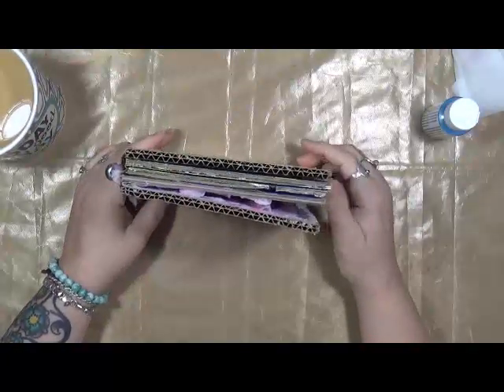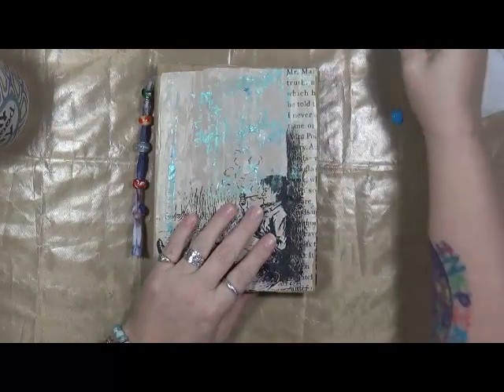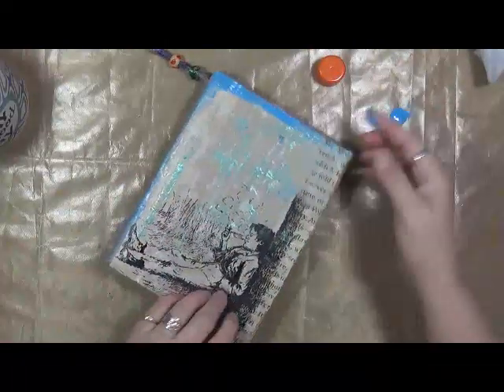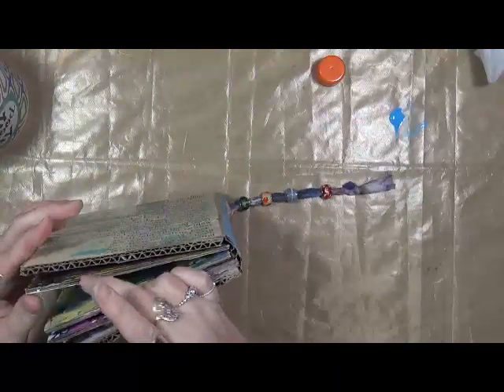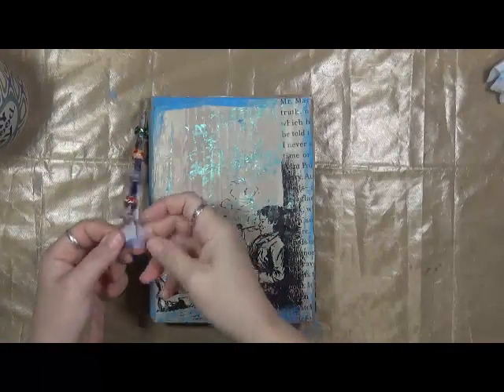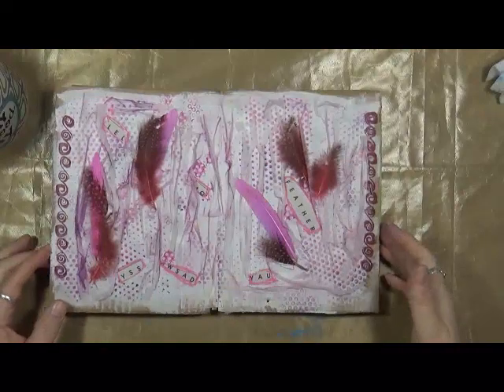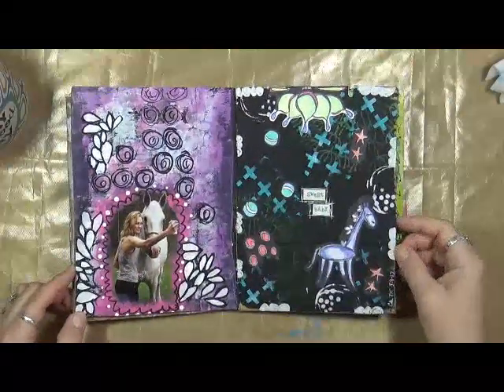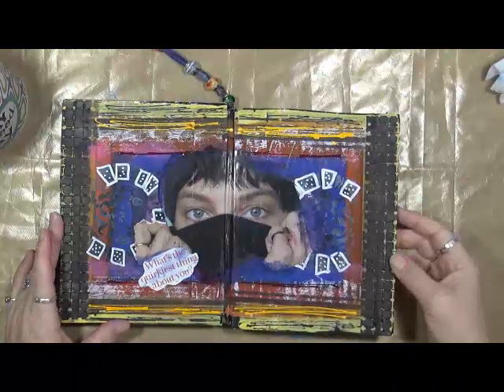Cardboard Journal Flip